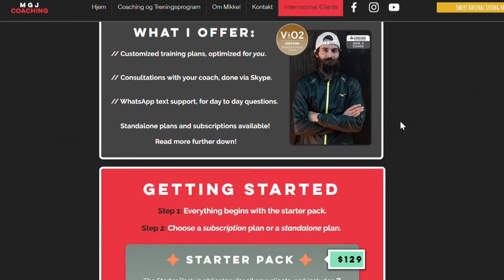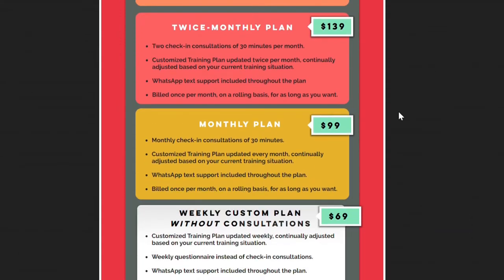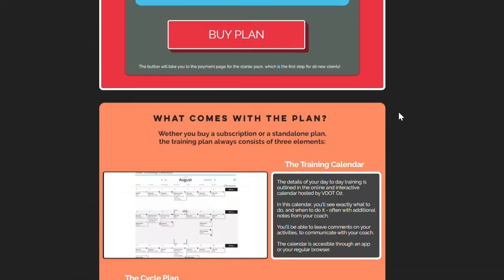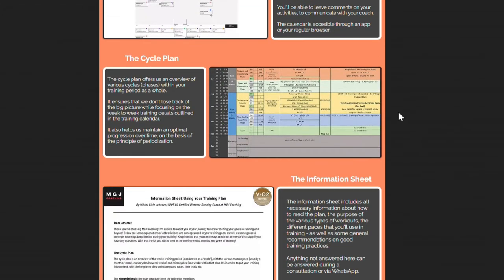How to Coach Online // Becoming a Running Coach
Today I'll take you through my entire coaching setup that I use to coach runners online around the world. We'll talk about what platforms I use, how I keep track of and communicate with my athletes as well as how I plan their training.

Being an online running coach is so much more than just prescribing workouts. It takes a lot of time and focus, and in todays video I go through exactly how I structure my coaching work to help athletes get the best custom training that they can get.

Running an online coaching business is a very rewarding way to work, but it does require you to have good systems and routines in place, so you can deliver a good service to your clients.

The first thing that happens when a new client signs up, is that we start them off on the so-called "starter pack". This includes two consultations where we discuss their training history, goals etc. and where I explain how the plan works, after building it in the time between the two consultations.

I really believe in communicating well with my athletes, so consultations are the best way to do that. It's still possible to coach based off of a questionnaire of course, but the quality of the coaching will not be as good.

When I build my clients plans, I do it in two places. First, I build a cycle plan (aka periodization plan) in excel that shows the overview and framework of the plan. Then I plot in the day to day training in their online calendar. I use the VDOT O2 app / website for this. Also written as simply V.O2, is a great platform for coaches and athletes that is based on the Jack Daniels training system, with built in personalized paces based on current fitness.

In V.O2 I can communicate with my athletes through comments and notes, as well as follow all their training and see their stats. See link above and below to learn more about V.O2.

Based on the feedback that I get from my clients in the calendar, I also do regular consultations via Skype and have an unlimited chat option on WhatsApp that I attend to 6 days of the week. Communication is key as an online coach, so having several avenues of communication works well for me and my business.

Last but not least, I keep track of all my clients through a log system. I currently use Notion for this. It's basically a log for each client, as well as some other overview databases etc. In that log I keep track of everything that happens with a client. Any relevant piece of information, feedback or happenings go into the log. After consultations I write down notes from our conversation. This is key to keeping track and making sure every client gets exactly what they need at the right time.

If you're a coach trying to build your brand and business, and you feel like you need some guidance on the way - feel free to contact me for a consultation on building your coaching business.